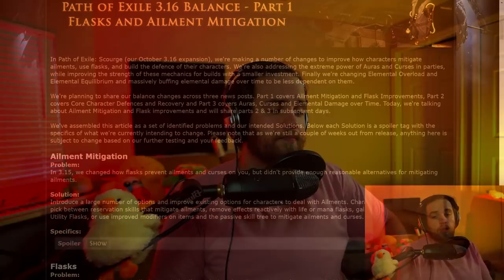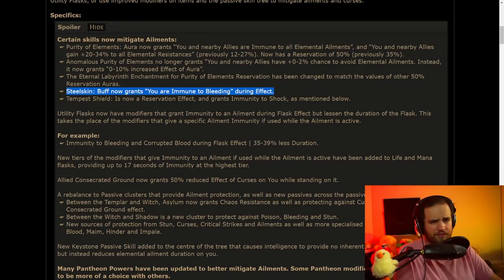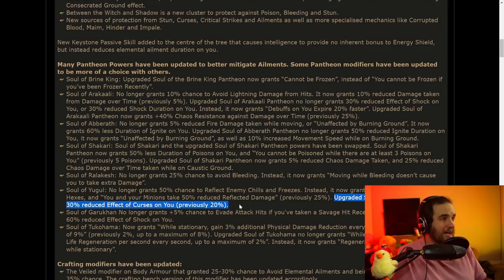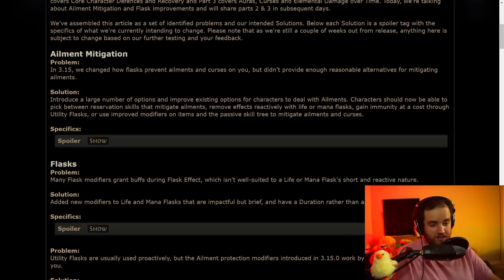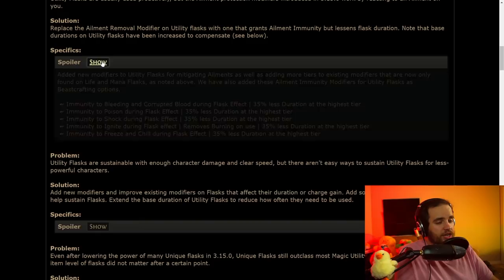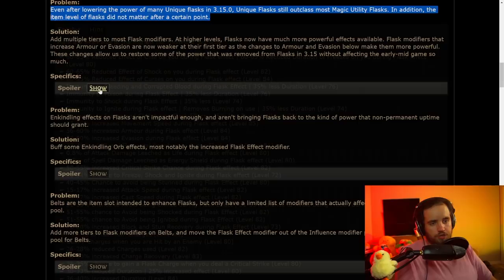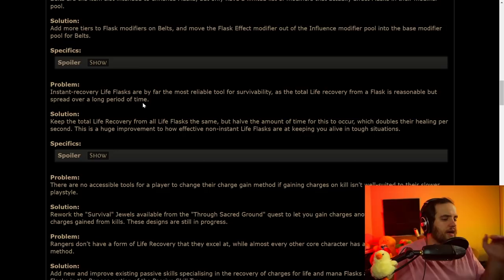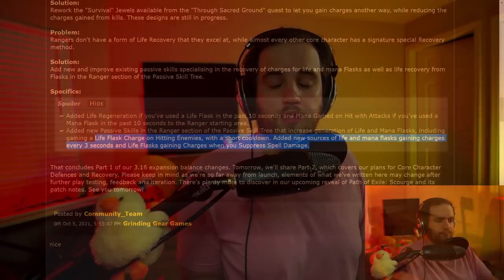Flasks and Ailments Look SO MUCH BETTER Now - Path of Exile 3.16 Scourge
If Part 2 and 3 of the Balance Manifesto go the same way this one did, 3.16 looking NICE
Excited about Scourge?

Kamil Orman-Janowski